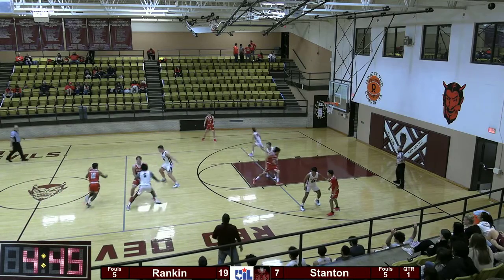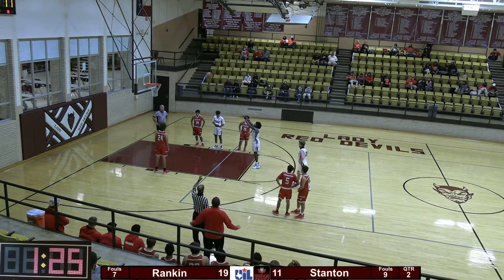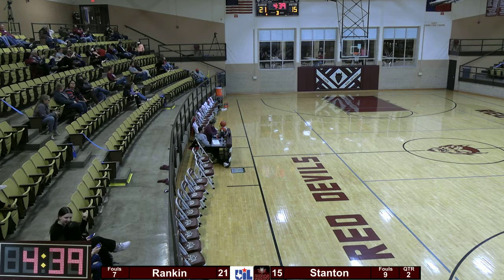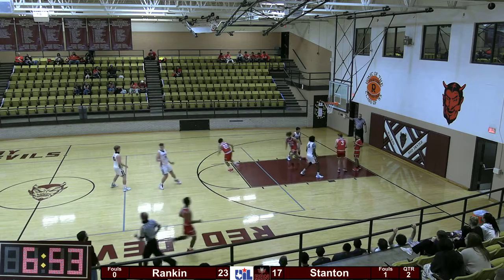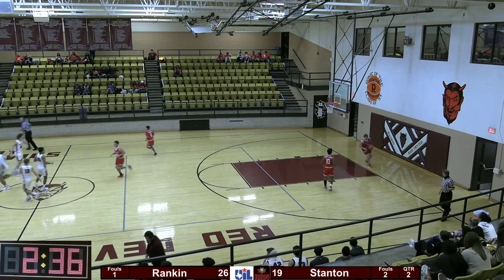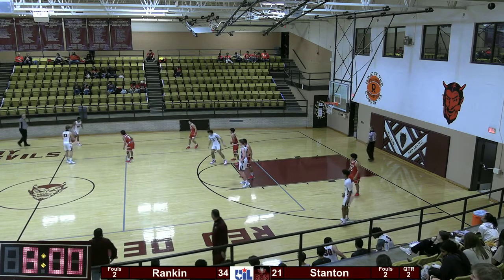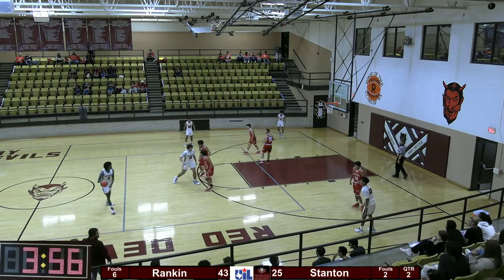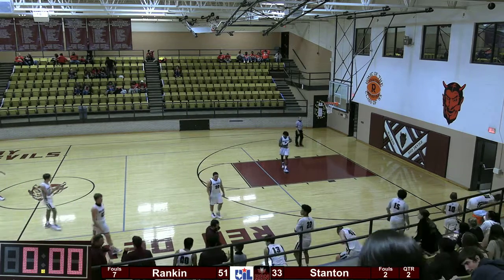Varsity Boys Basketball vs Pecos 05 January 2021